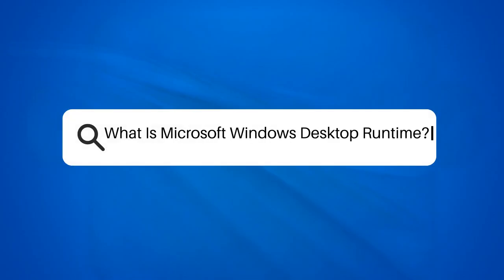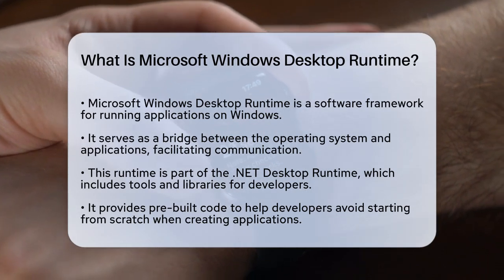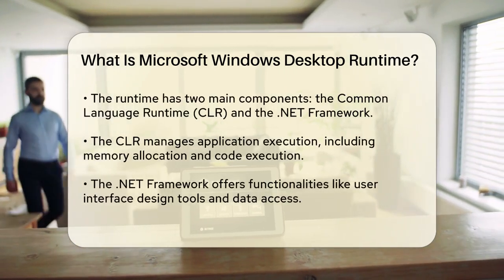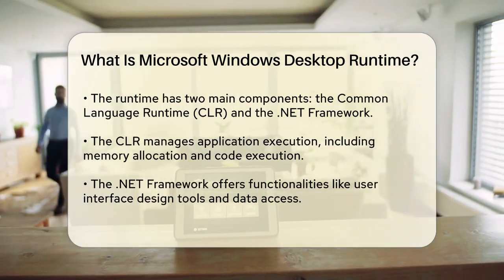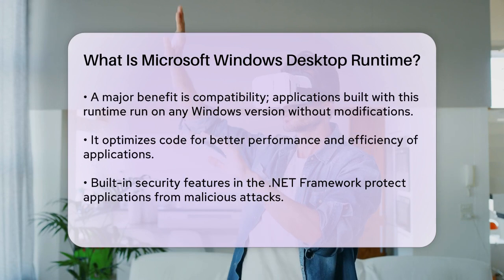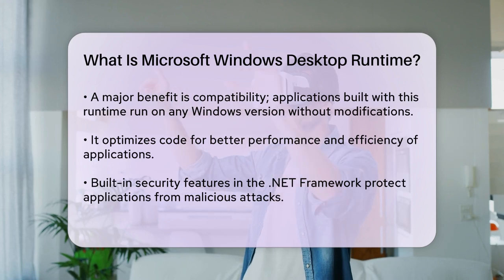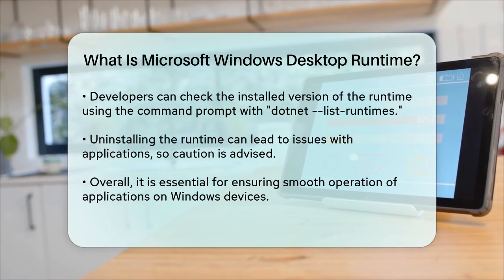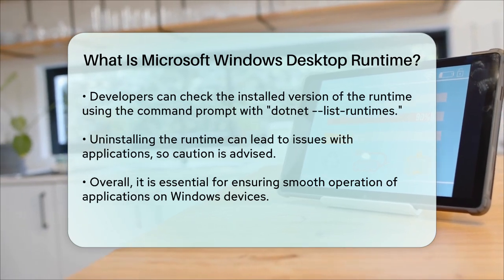What Is Microsoft Windows Desktop Runtime? - Talking Tech Trends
What Is Microsoft Windows Desktop Runtime? In this informative video, we’ll take a closer look at Microsoft Windows Desktop Runtime and its role in the Windows ecosystem. This software framework is essential for ensuring that applications run smoothly on the Windows operating system. We will discuss how it serves as a link between the operating system and the applications, allowing them to function without issues.

You’ll learn about the key components of this runtime, including the Common Language Runtime (CLR) and the .NET Framework, which provide developers with the necessary tools to create robust applications. We will highlight the benefits of using Microsoft Windows Desktop Runtime, such as compatibility across different Windows versions, improved application performance, and built-in security features that protect against potential threats.

Additionally, we’ll guide you through the process of checking which version of the runtime is installed on your device and what to consider if you’re thinking about uninstalling it. Understanding the significance of Microsoft Windows Desktop Runtime can help you appreciate the seamless operation of your applications.